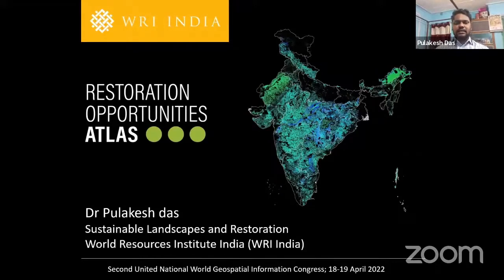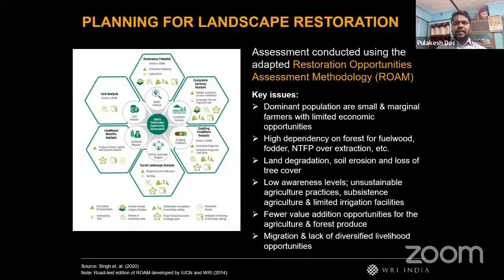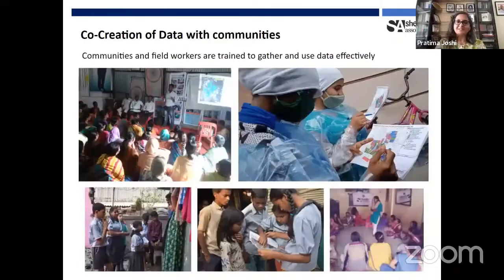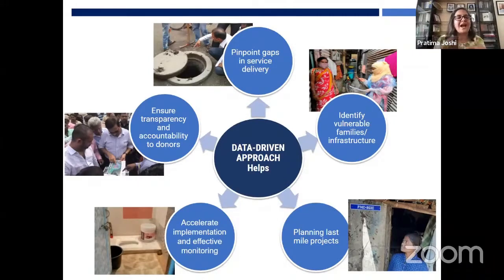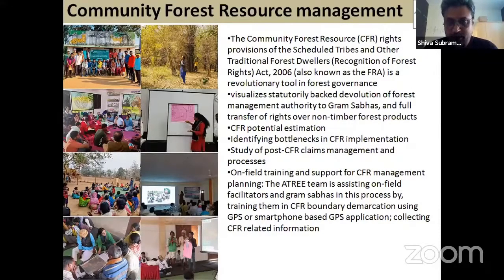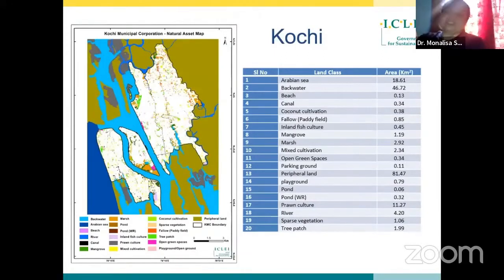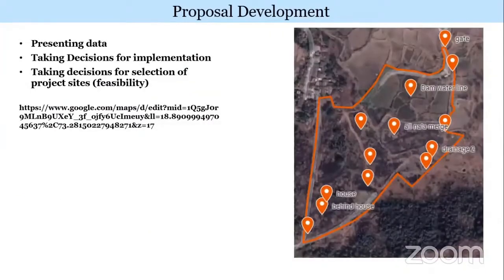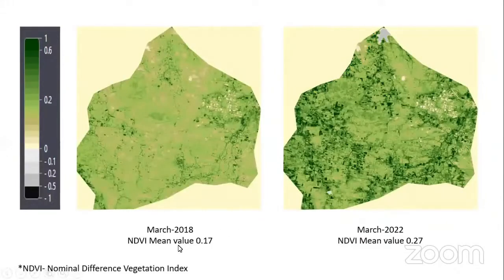Geo - Enabling The Global Village, Civil Society Sector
Pre Event Leading to the Second United Nations World Geospatial Information Congress

India is the proud host of the Second United Nations - World Geospatial Information Congress scheduled for 10-14 October 2022 in Hyderabad being organized by the United Nations and the Department of Science and Technology, Government of India which is the nodal agency for hosting the Congress, the theme being ' Geo Enabling global Villages'.

The Bharati Vidyapeeth Deemed University, Institute of Environment Education nd Research, Pune, conducted the second pre event in the run up to the Congress in collaboration with DST, GOI on 18-19 April 2022 .

Through a series of virtual pre-events, DST intends to collect and collate various ideas and resource materials including applications and innovations in the field of geospatial information generation to highlight the vibrant Indian geospatial ecosystem.

Eminent speakers from the Government, Industry, Academics, Civil Society and Youth sectors presented their work during this virtual pre- event.